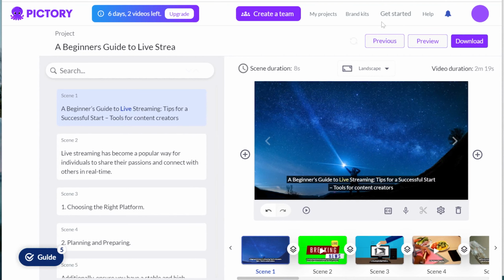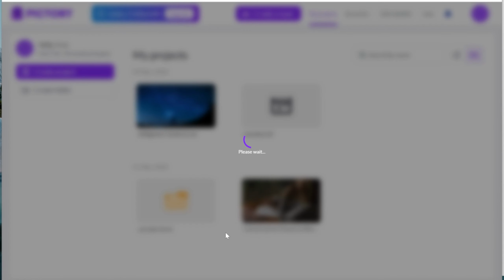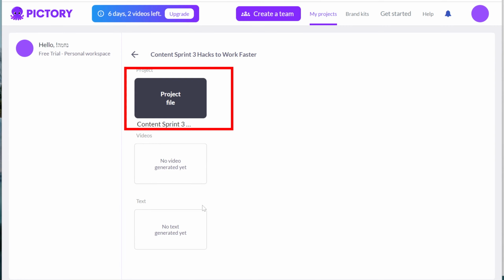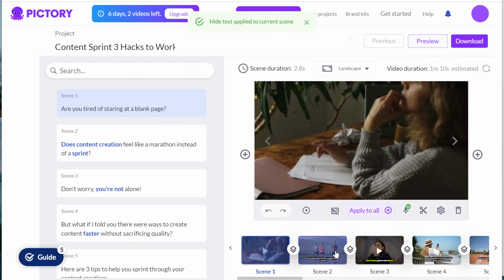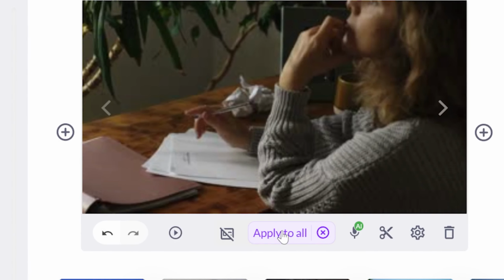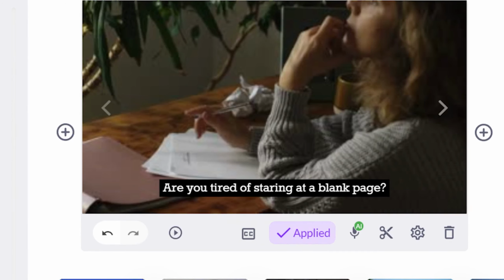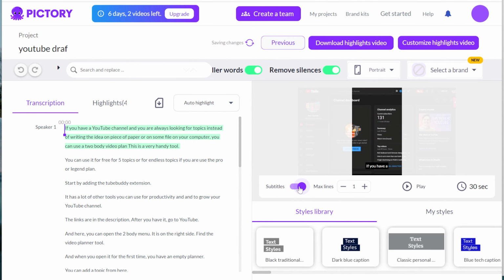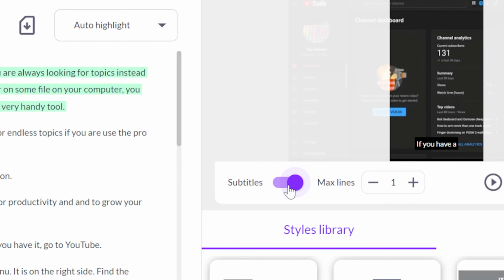How to turn off the subtitles from the Pictory video?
00:00 Overview of how Pictory videos are generated from text, YouTube videos, or blog posts
00:17 Step-by-step guide on how to turn off subtitles in a Pictory video.
00:50 managing subtitles in Pictory videos sourced from another video.

When you make a video in Pictory, it's all about the text. You can create the video from text, another YouTube video, or a blog post. So, in the end, you always have to transcribe the video. But what if you don't want the video to have subtitles? You can easily turn them off.

Here's how:

Go to your project. You can click on "My Projects" and then find your video in the list.
When you're in the main editor, under the video's main monitor, there's a button with "CC" on it. Just click on it to remove the titles from that scene.
If you want to remove titles from the entire video, click on "Remove Them All." This will remove all the titles from the video.
If you want the titles to appear, you can click on the same button and then "Apply to All" to bring the titles back.
If you create a video from a YouTube video, you can also turn off the subtitles there. On the main monitor, you'll find the toggle for the titles under the video. Just turn it off.